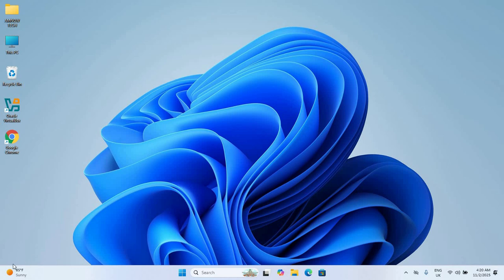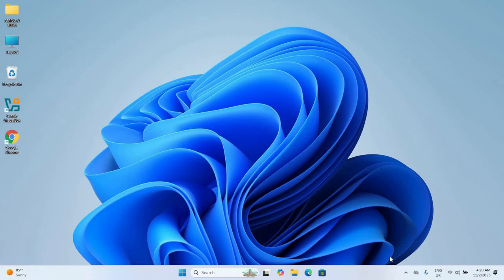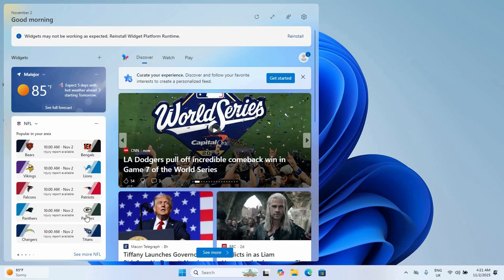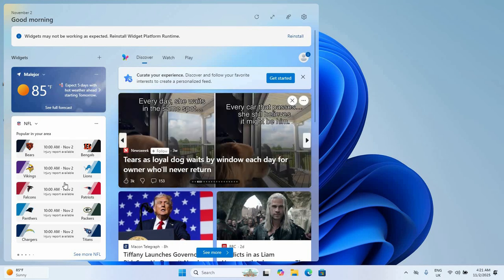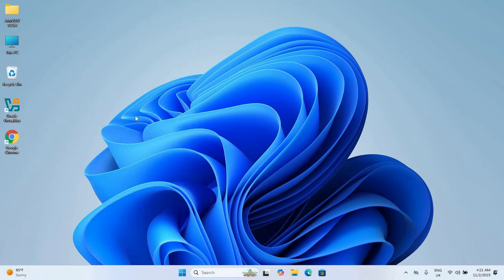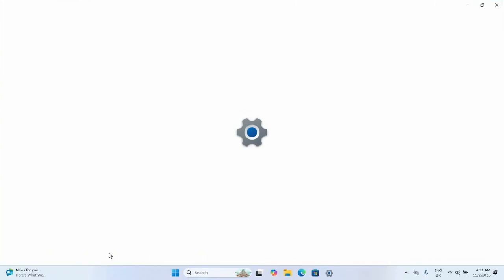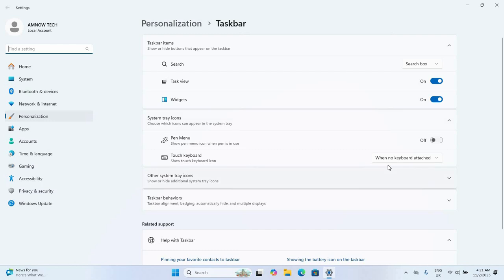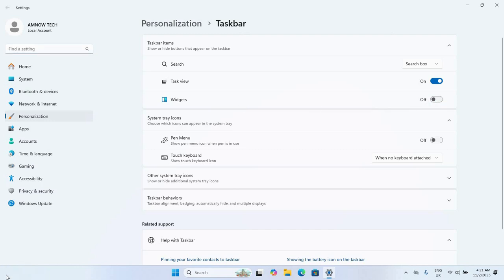How to Delete Weather Widget in Windows 11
Tired of the weather widget taking up space on your Windows 11 taskbar? In this quick guide, I'll show you exactly how to disable and remove the weather widget from your taskbar in just a few clicks.

Whether you find it distracting, want to declutter your taskbar, or simply don't use it, this tutorial will help you reclaim a cleaner desktop experience. It's easier than you think!

Declutter your taskbar and enjoy a minimalist Windows 11 interface by removing elements you don't use!